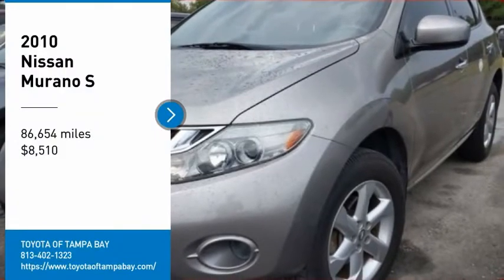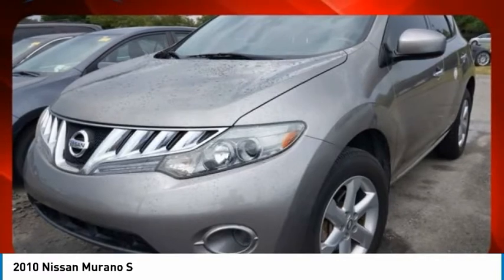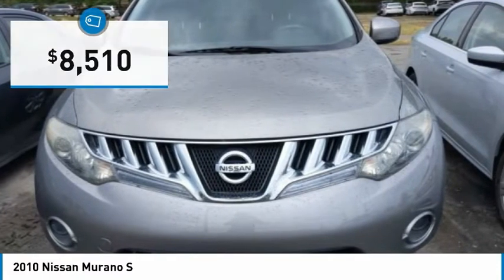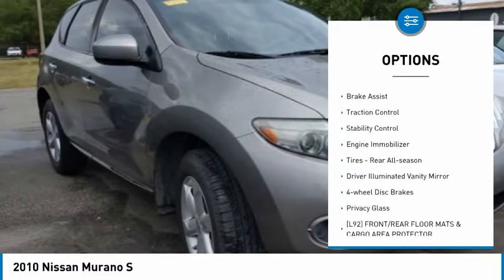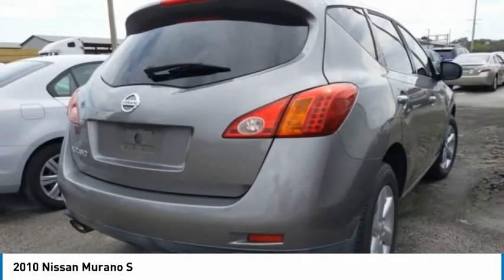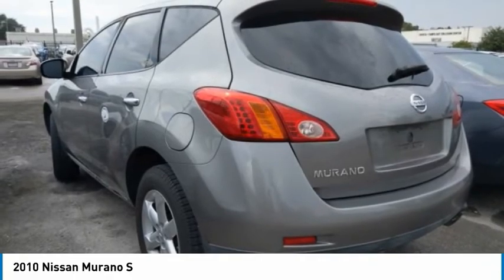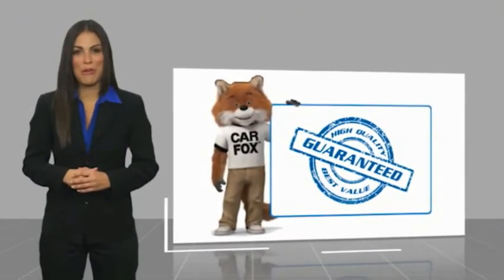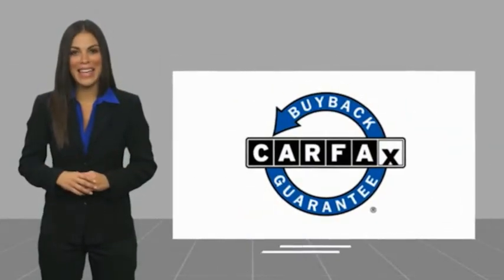2010 Nissan Murano P131367A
2010 Nissan Murano S

** TOYOTA OF TAMPA BAY PRE- AUCTION VEHICLES ** These vehicles have been recently traded and are offered to the public before they go to dealer only auctions. Vehicles are Sold AS-IS, including ALL Mechanical and Cosmetic Defects. ** Pre-Auction Safety Inspection Only and may not be available for immediate delivery ** Murano S, 3.5L V6 DOHC 24V, CVT, Platinum Graphite, Black w/Cloth Seat Trim, Clean Carfax Certified, ABS brakes, Alloy wheels, Electronic Stability Control, Front dual zone A/C, Illuminated entry, Low tire pressure warning, Remote keyless entry, Traction control. Platinum Graphite Murano S FWD CVT 3.5L V6 DOHC 24VTOYOTA OF TAMPA BAY ADVANTAGE At Toyota of Tampa Bay, you receive exclusive features and benefits to both enhance and protect your vehicle. From protective coatings for you paint, headlights, and interior surfaces such as surface sanitation to nitrogen tire service and roadside assistance, we provide you the MOST VALUE for your money. GUARANTEED! (See dealer for more details) Toyota of Tampa Bay near Brandon and Wesley Capel is a full-service dealership that offers a wide variety of services to our visitors and guests. Just one visit and you'll see just how dedicated we are to your complete satisfaction. We have a friendly and knowledgeable staff ready to help you every step of the way. Whether it's sales, service, body shop or financing, you'll always get the attention you deserve from Toyota of Tampa Bay. We are located at 1101 E Fletcher Ave Tampa, FL 33612. Fast, Friendly, Fair & Fun! Final vehicle sale price subject to safety inspection costs, certification costs and repair order costs. All offers are mutually exclusive. All vehicles subject to prior sale. See dealer for complete details.